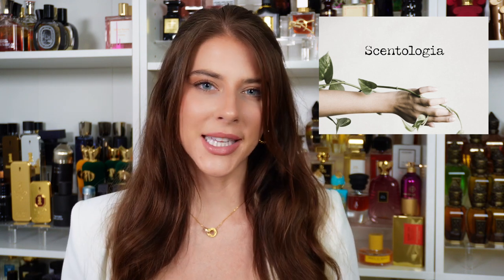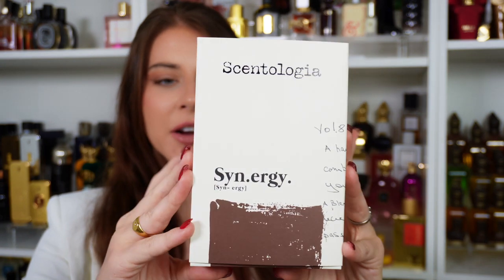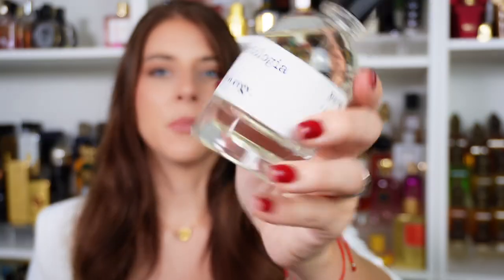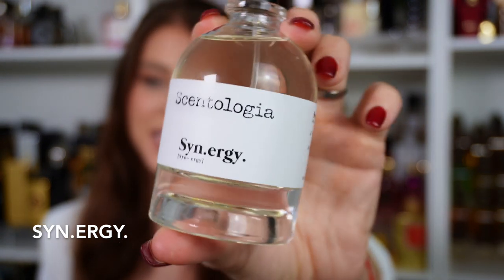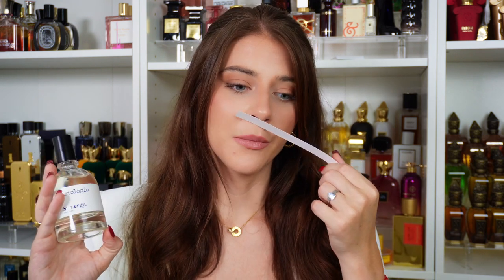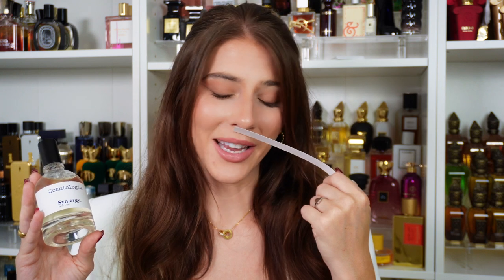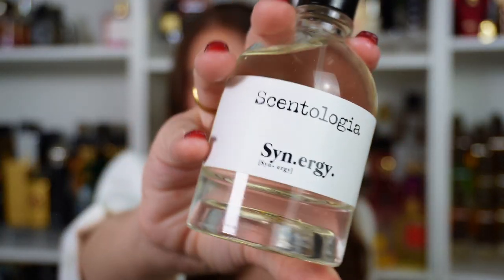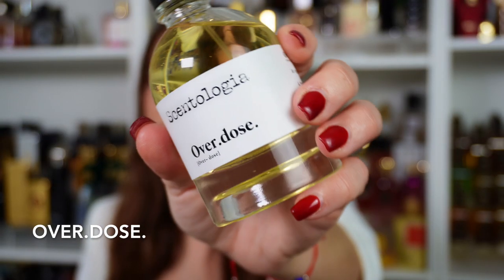SCENTOLOGIA BUYING GUIDE! Syn.ergy., Over.dose., Tra.ce., Forest.Blends., & Ab.so.lute Review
My Jewelry Company:

-Time Stamps-
00:00 - Intro
1:02 - Packaging
1:52 - Syn.ergy.
4:44 - Over.dose.
7:53 - Tra.ce.
10:30 - Ab.so.lute.
12:05 - Forest.Blends.
13.48 - Outro & Discounts

*video in collaboration with Scentologia, all opinions are my own*